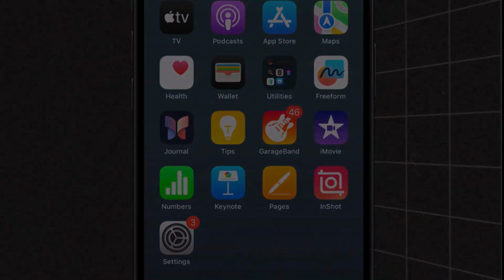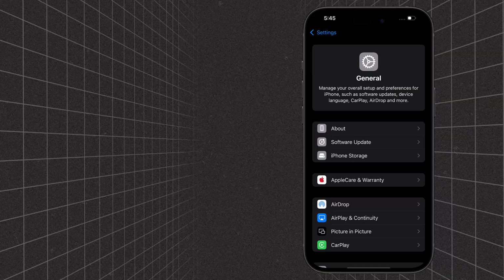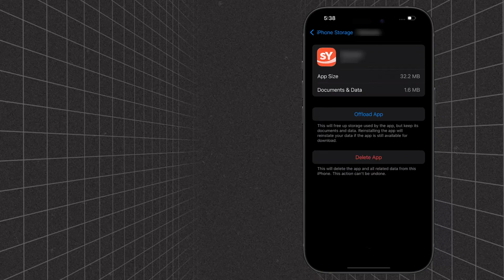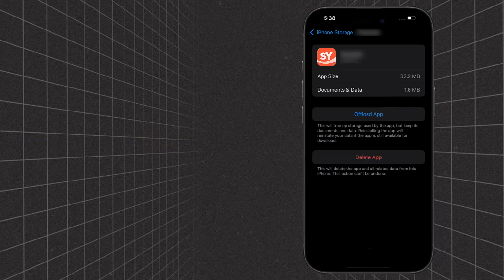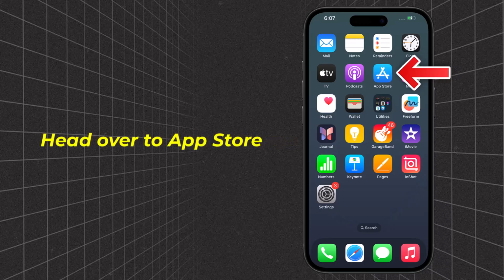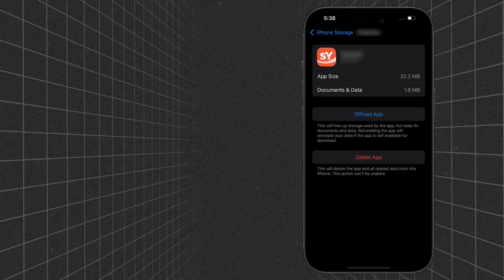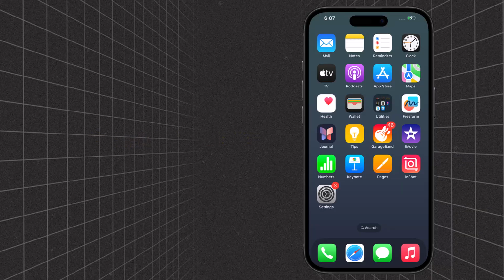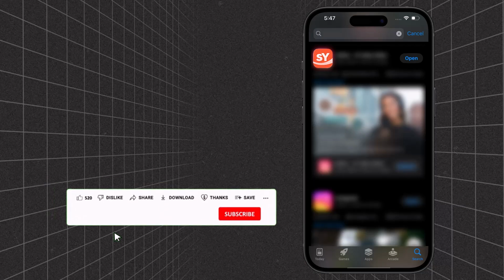sportsYou App Not Working: How to FIX sportsYou App Not Working (FIXED)